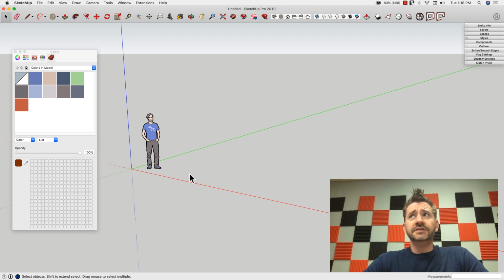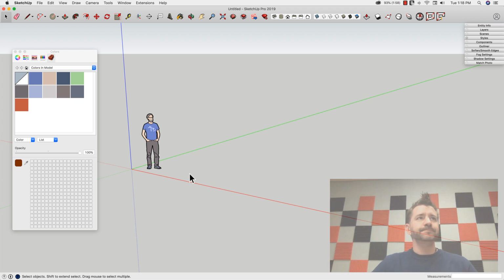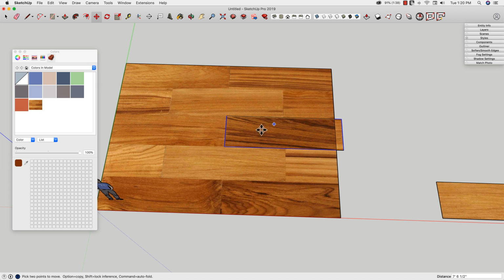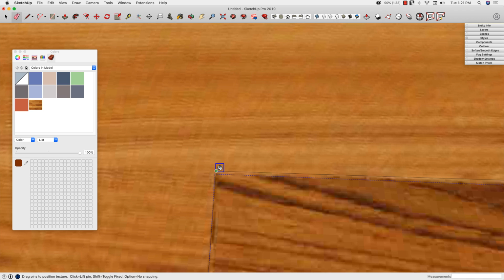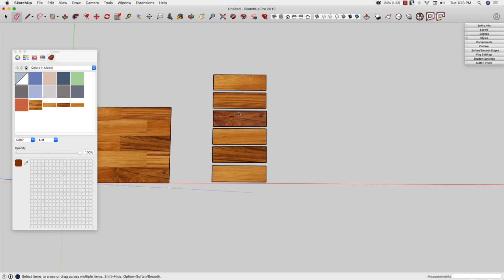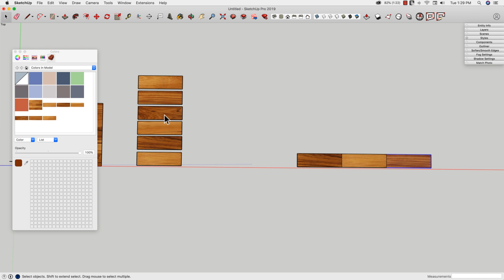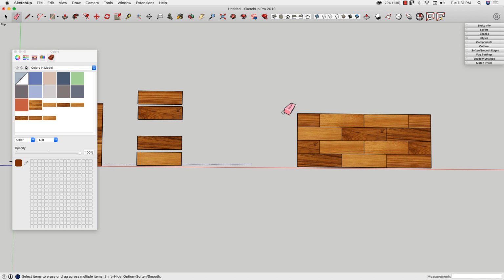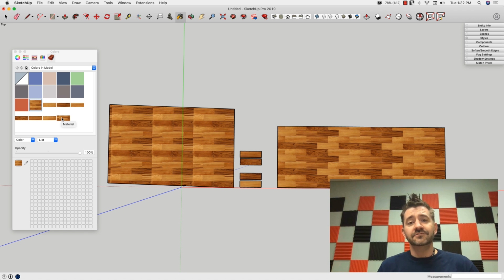Create a seamless tiling texture in SketchUp - Skill Builder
Customize your SketchUp model by creating your own tiling textures. Don't settle for hard lines and inconsistent colors. Instead, create smooth transitions from tile to tile. Follow along as we show you how to take an image of your choice and turn it into a tile with seamless textures...all within SketchUp!